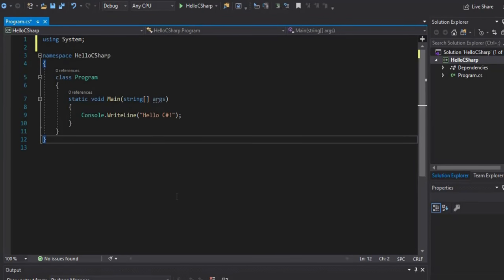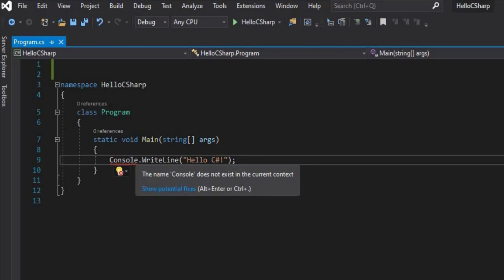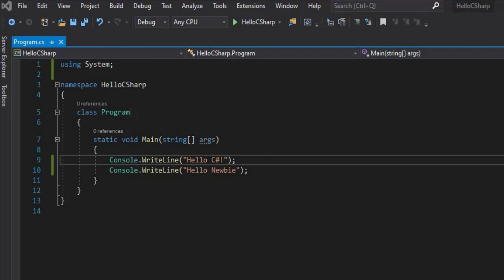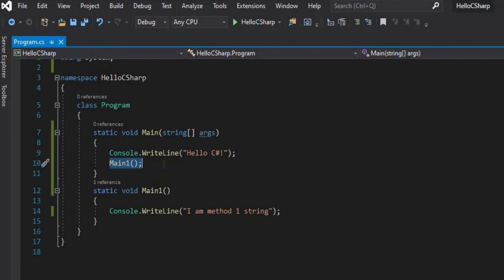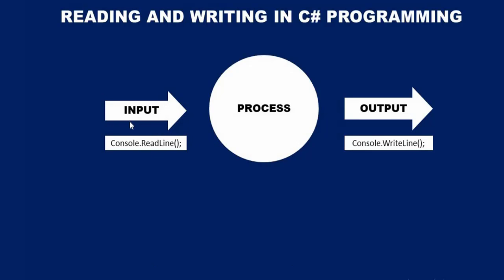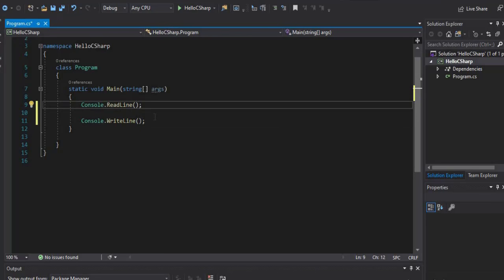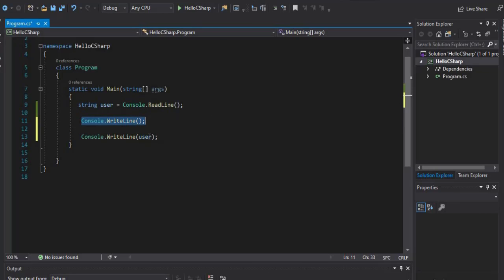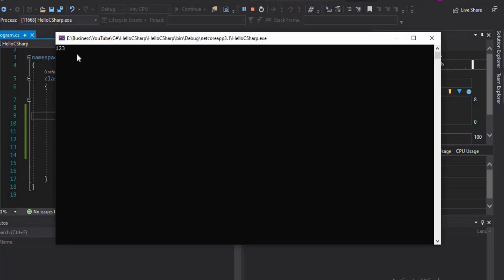C# tutorial for beginners | Basic structure in C# programming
This video is for absolute beginners who want to solidify their foundation from the beginning before getting to the advance.